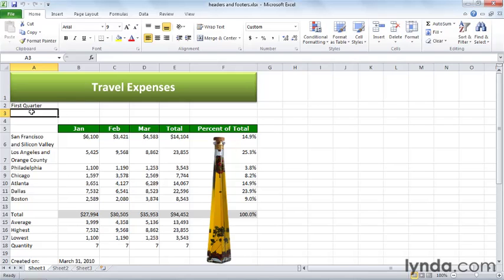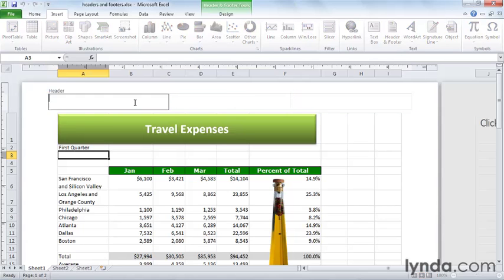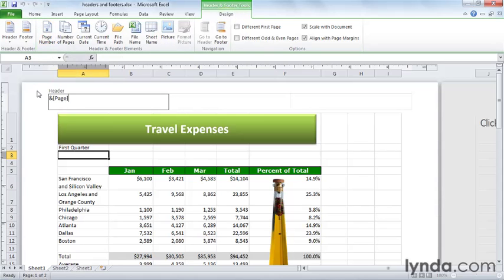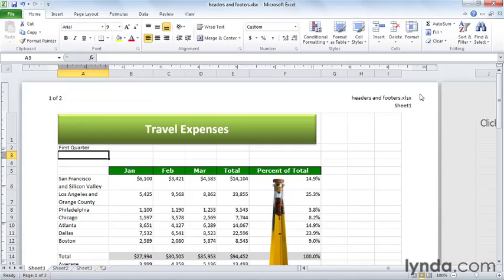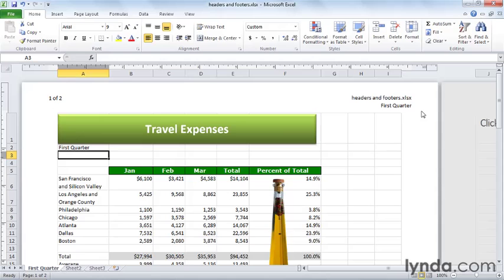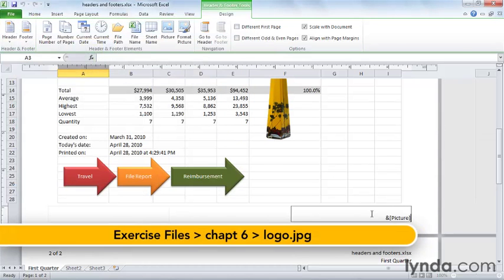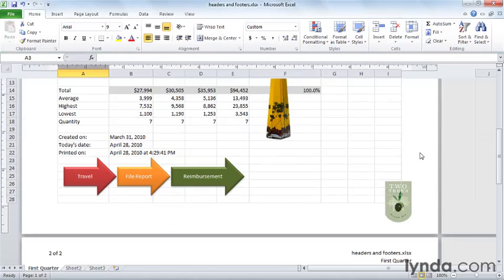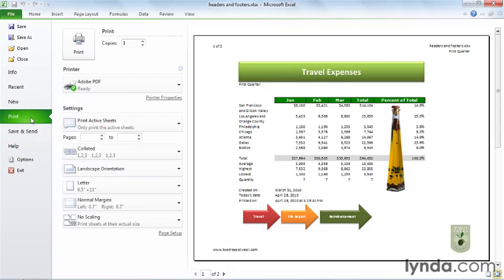0602 Inserting headers and footers. Excel training tutorial Part 36